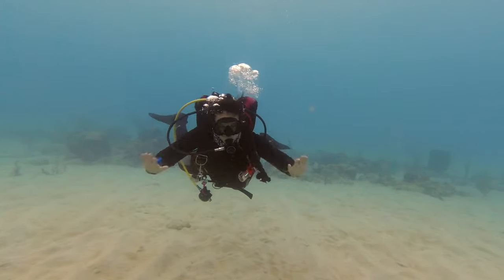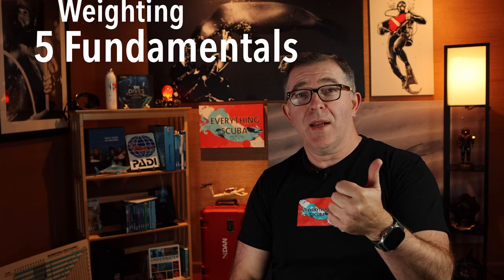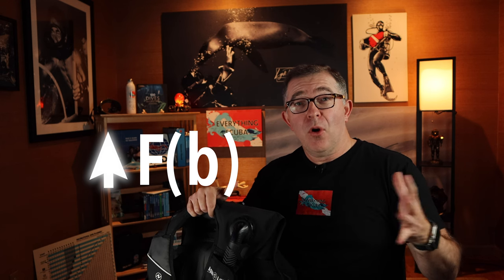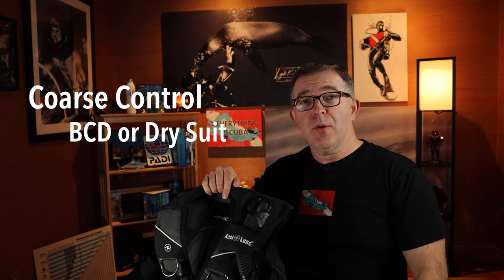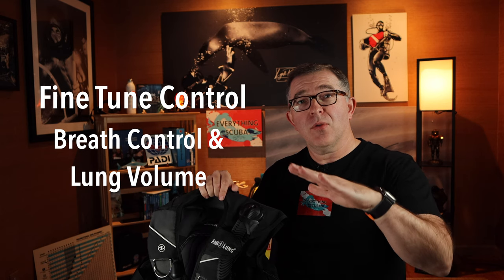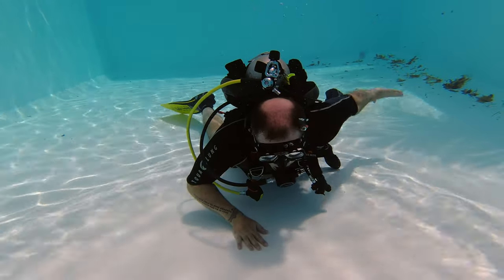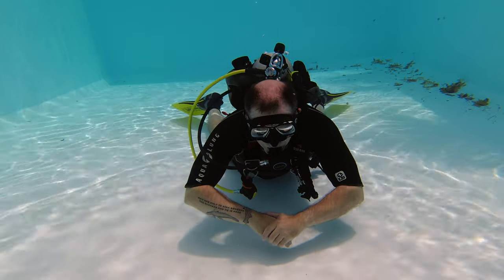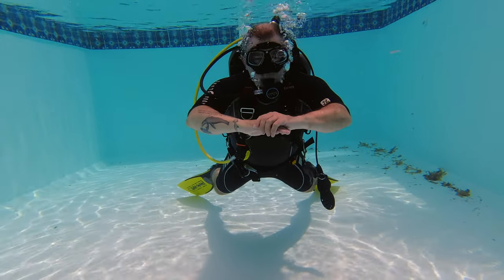Perfect Your Buoyancy (Scuba Skills to Master Neutral Buoyancy Control!)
Perfect Your Buoyancy. (Scuba skills to master your neutral buoyancy control!)

In the continuing series on the five fundamentals of scuba diving, Lyell will introduce you to some of the skills that you’ll learn as a new scuba diver, and will continue to practice and master as an established scuba diver to have full control over your neutral buoyancy, to dive safely and gain the full enjoyment out of your scuba lifestyle!

If you'd like to support our channel and help us continue to provide great YouTube scuba content, consider visiting our "Merch" store and order some great Everything Scuba clothing or accessories at this link: (New items being added regularly):

0:00 1
0:38 2
1:23 3
3:18 4
6:07 5
8:22 6
10:09 7